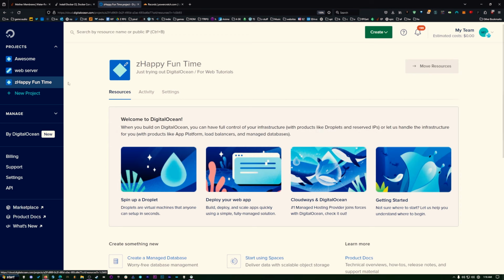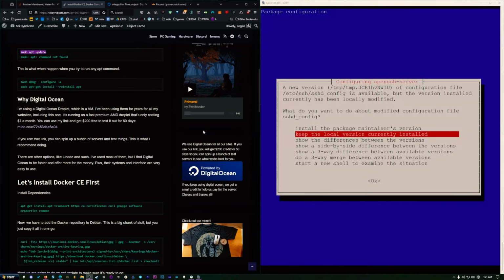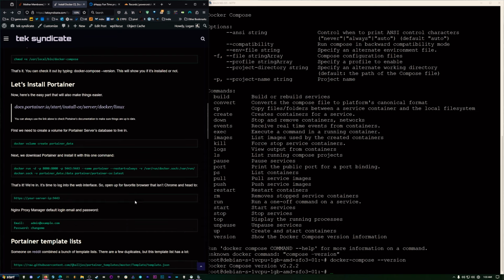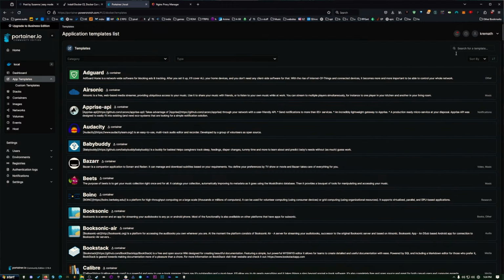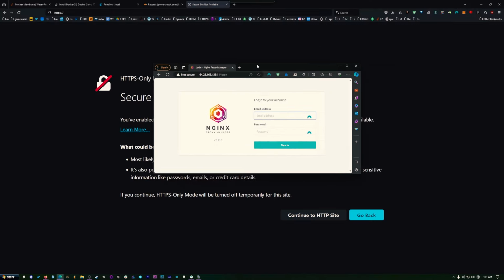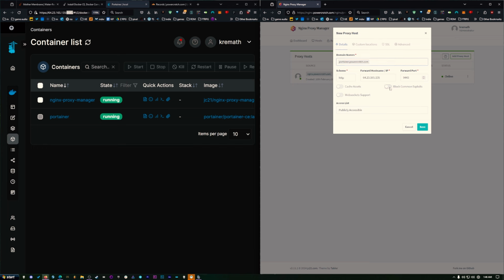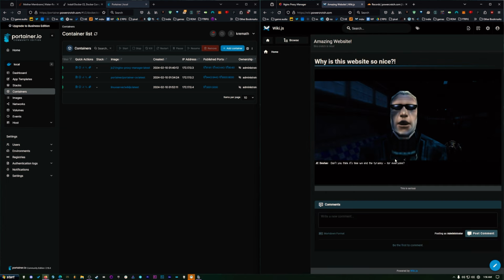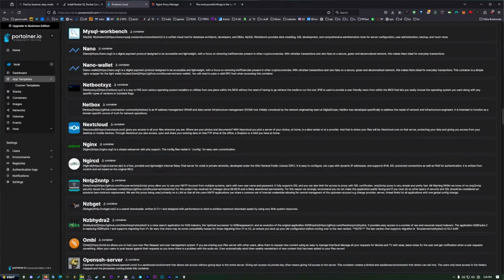Run Your Own Server 101: Nginx Proxy Manager, Docker, & Portainer on Debian 12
We are going to install Portainer then Nginx Proxy Manager. In order to do that, we will need a Debian server with Docker installed. So, let's get going.

I'll post a few here to get you started (but seriously, click the link above).

First, do an update:
sudo apt update
sudo: apt: command not found

Then install Docker CE dependencies:
apt-get install apt-transport-https ca-certificates curl gnupg2 software-properties-common

TOC

What we're doing: 00:00
ZimaBoard Info: 00:51
digitalocean $200 Credit Info: 02:10
Setting up Debian on Digital Ocean: 02:48
Install Docker (Docker CE): 05:20
Install Portainer: 07:18
Portainer App Templates: 08:55
Nginx Proxy Manager: 09:48
Use Your Own Domain: 12:00
Install Wiki.js with Portainer: 14:18
Install Wordpress with Portainer: 16:06
Final Words: 18:08

This should have enough info to get you started. You'll be able to install so many different apps after watching this. Let me know what you install!